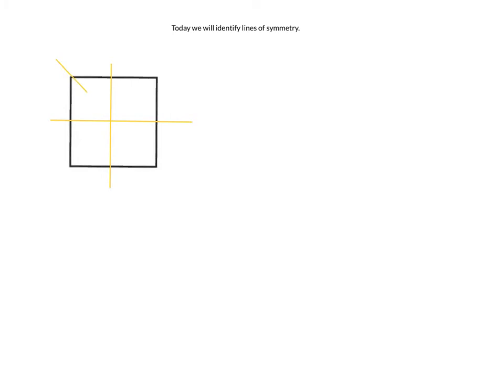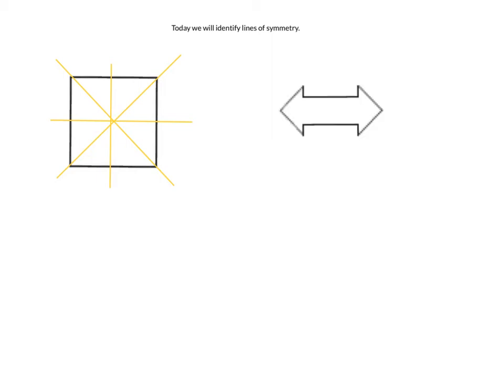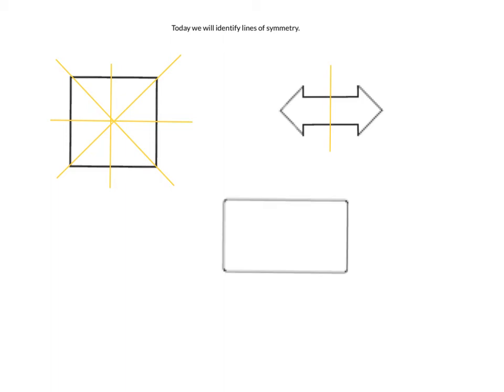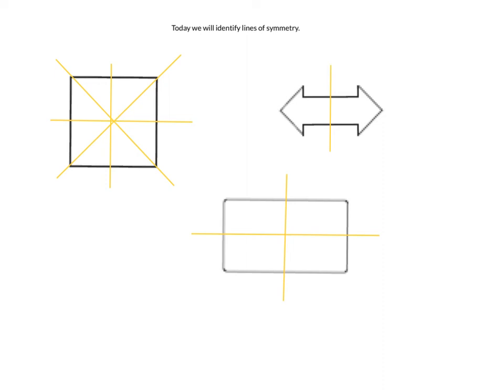Lines of Symmetry grade 4 16-10